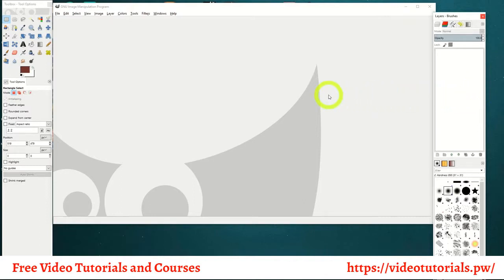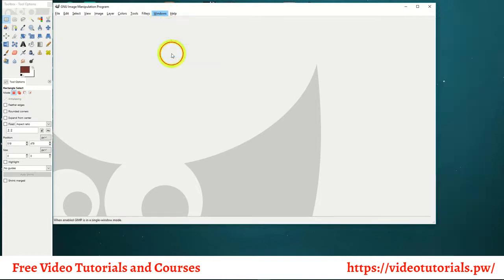Video 10 GIMP Getting Started With GIMP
Translated titles:
Video 10 gimp comenzando con gimp

Video 10 Gimp beginnt mit Gimp

Video 10 gimp commence avec gimp

Video 10 gimp começando com o gimp

वीडियो 10 गिंप जिंप के साथ शुरू हो रहा है

Video 10 gimp begin met gimp

Video 10 gimp duke u nisur me gimp

ቪዲዮ gimp gimp ን መጀመር

Video 10 gimp البدء في استخدام gimp

Video 10 gimp սկսվում է gimp

Video 10 gimp gimp ilə başladı

ভিডিও 10 জিম্প জিম্প দিয়ে শুরু

Video 10 gimp gimp-rekin hasi

Відэа 10 каркаснага пачатак праца з садомазо

Video 10 gimp počeo sa gimpom